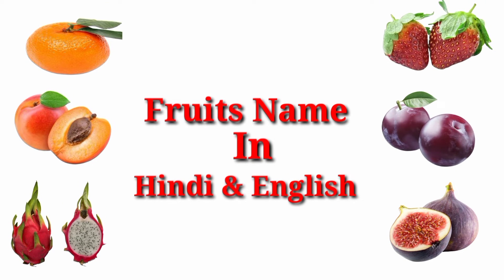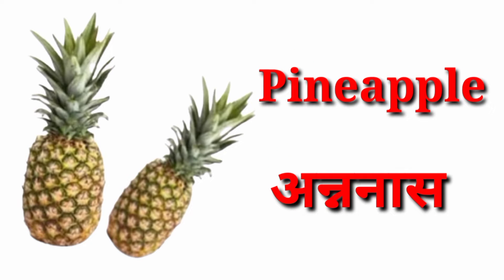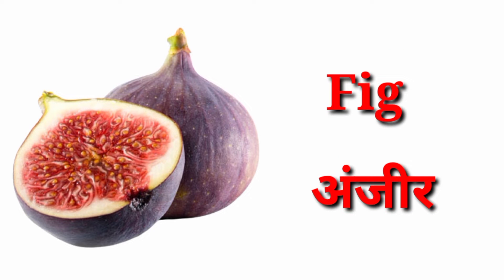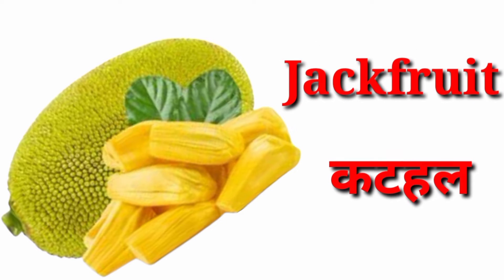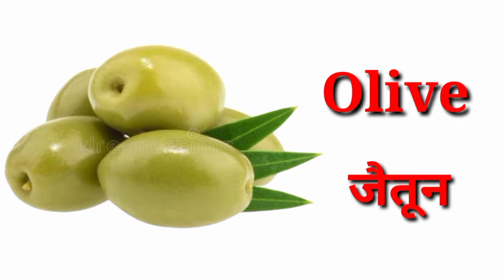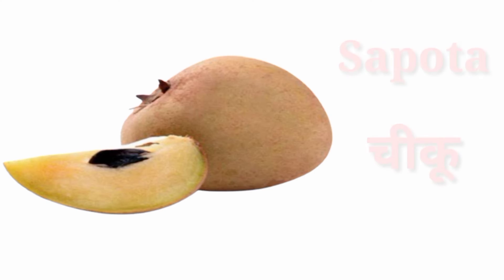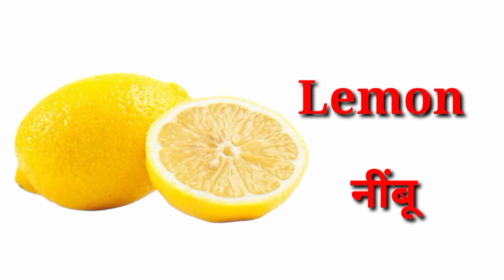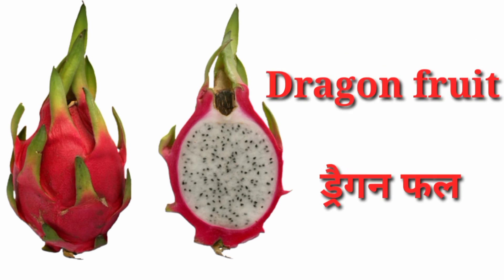Fruits name in Hindi and English| फलों के नाम हिंदी और अंग्रेजी में| 50 Fruits name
Fruits are an excellent source of essential vitamins and minerals, and they are high in fiber. Fruits also provide a wide range of health-boosting antioxidants, including flavonoids.here in, we have got you an extensive list of healthy and nutritious fruits that are a powerhouse of vital nutrients.